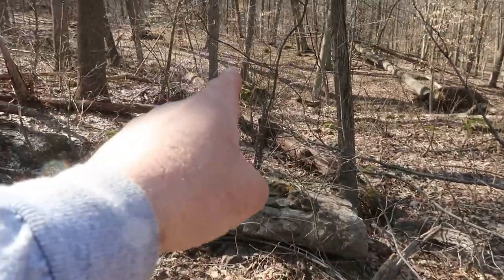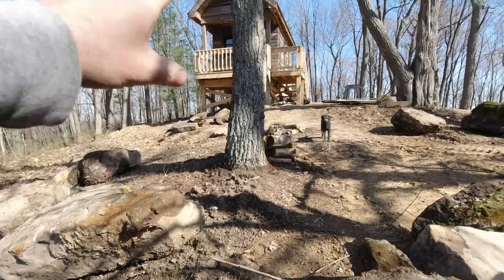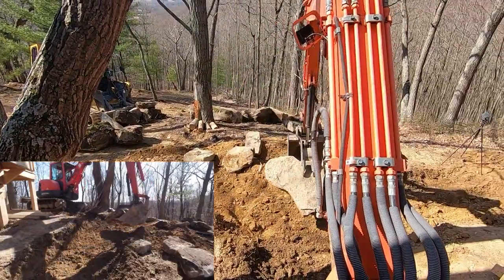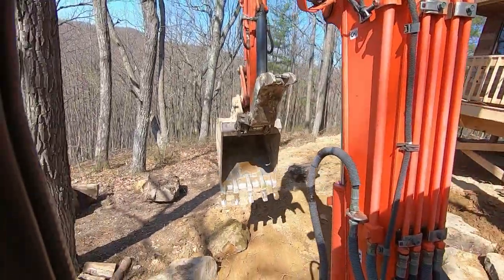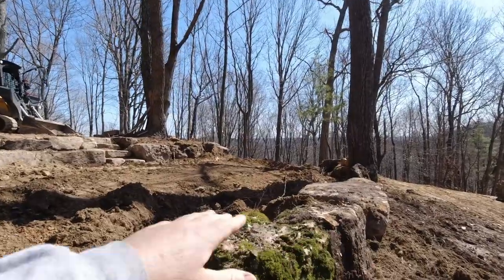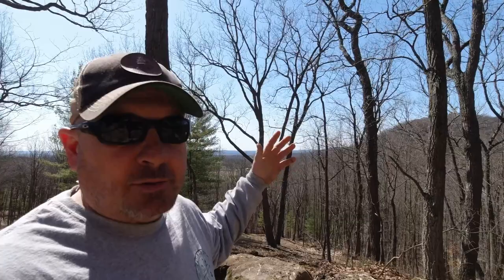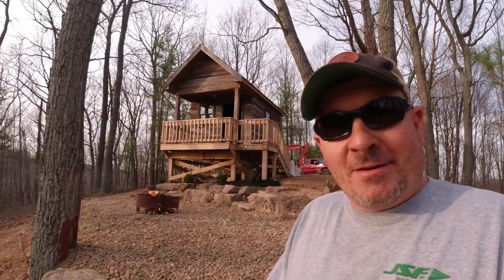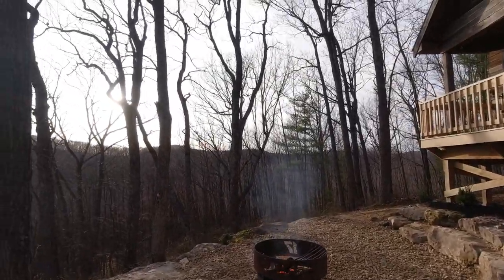We ROCKED this infinity fire pit at the "off grid mini cabin"!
We used our resourcefulness in this episode and gathered stones from around the property to built a terraced infinity type firepit overlooking the hills of Southern Ohio.  This fire pit will add much more pleasure to our "off grid mini cabin" compound.  Featured in this episode will be our kubota mini excavator, john deere skid loader and our john deere bulldozer.